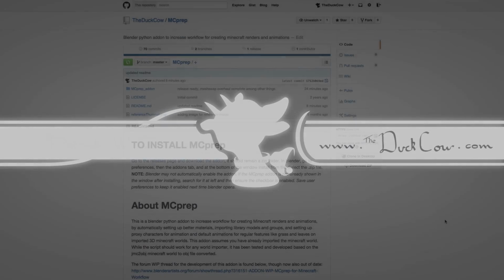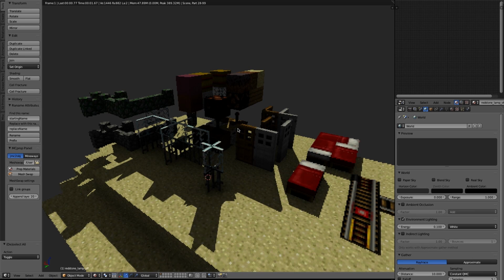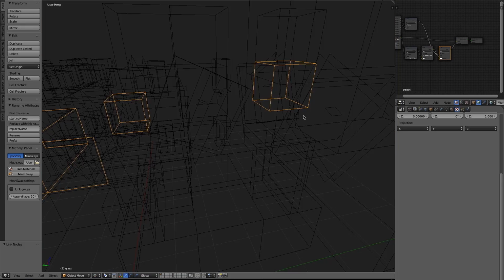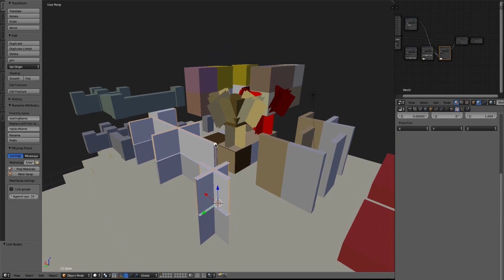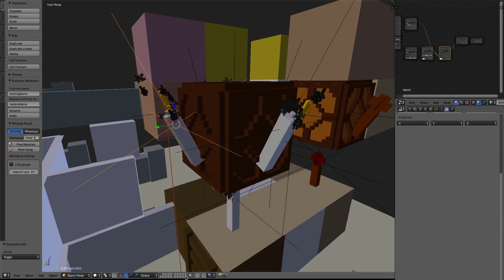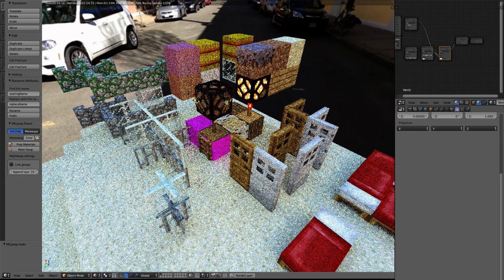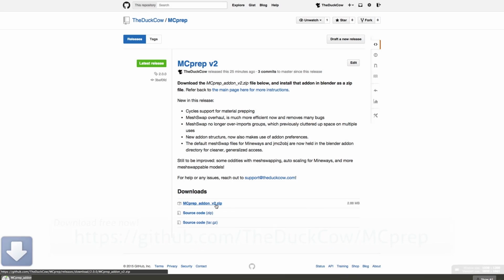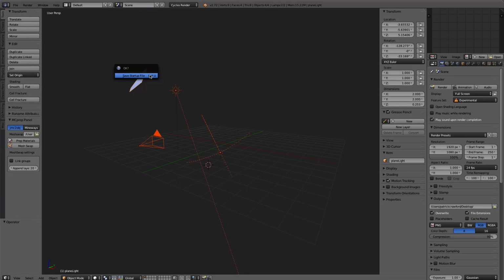MCprep CYCLES update - Blender Minecraft Animation Addon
This is the much anticipated update to the addon, there is now full support for automatic setup of cycles materials for imported Minecraft worlds into blender. There have also been many great backend, UX improvements for MeshSwapping.

Note in the addon preferences there is also now an “opt-in” button, if you enable this (and then save usr prefs) it helps me track its usage so I can continue to improve it over time.

I hope this addon serves you well, and remember it is and always will be free! That being said, here’s my shameless wink that I can receive support donations on my youtube channel or to my PayPal account , any little bit is much appreciated :)

Follow/talk to me on social media!

Moo-Ack!